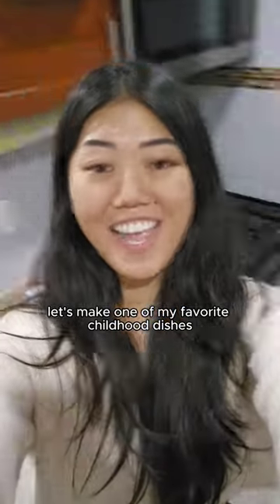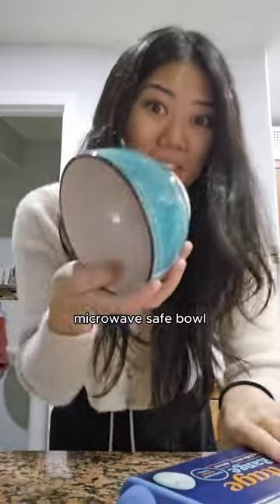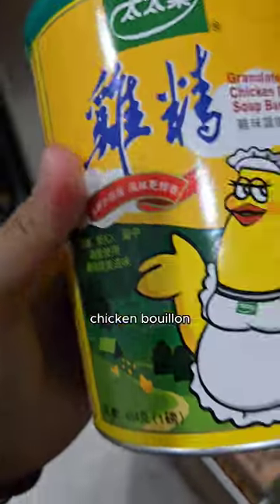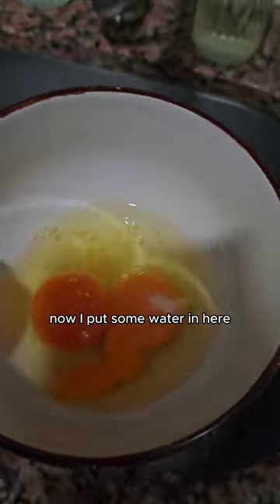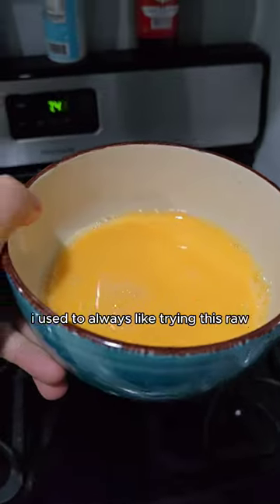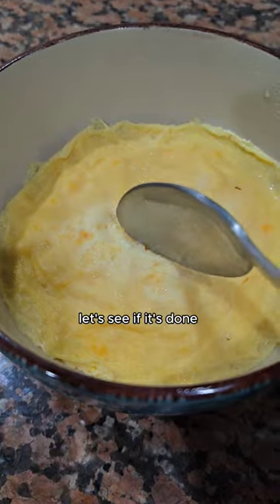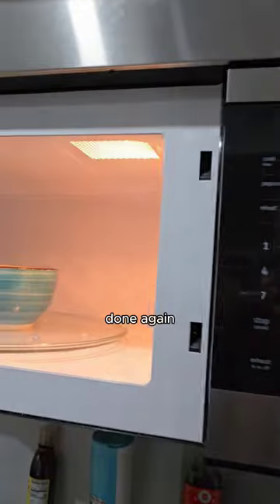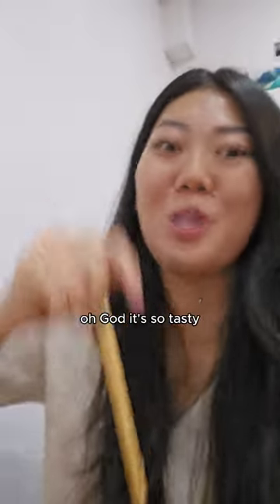childhood recipe in the microwave!!